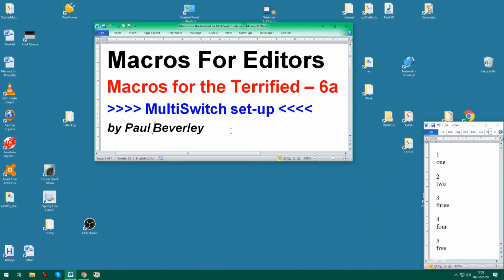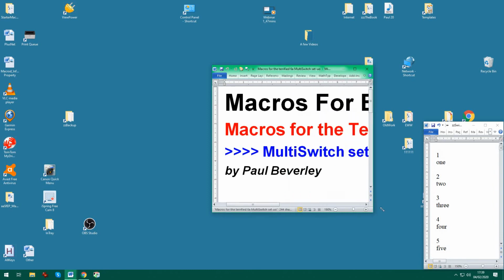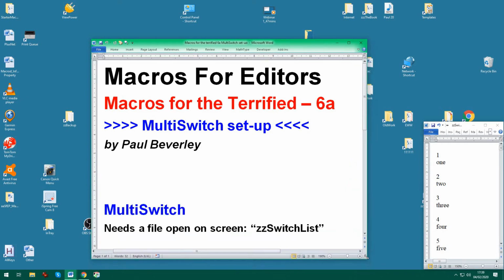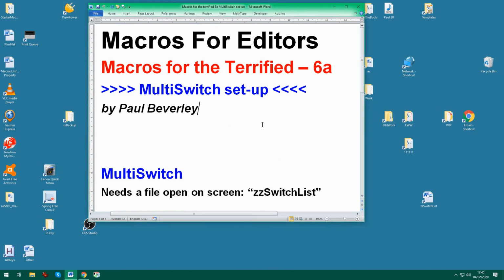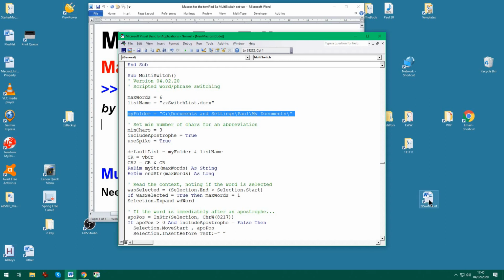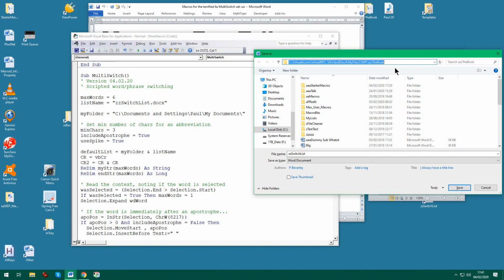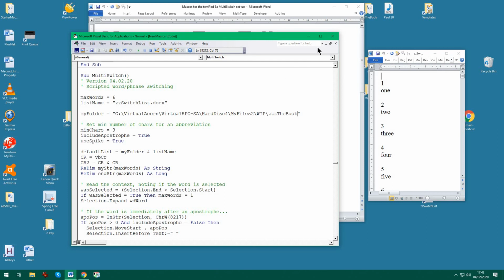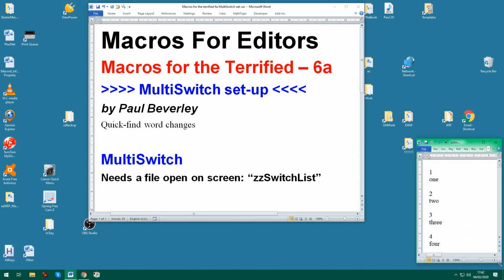Macros for the Terrified 6a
How to set up MultiSwitch